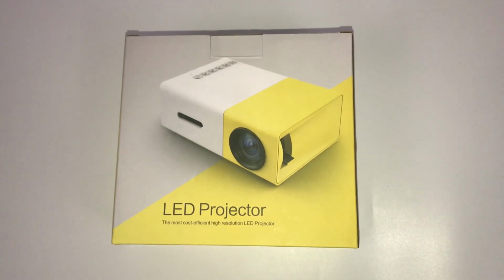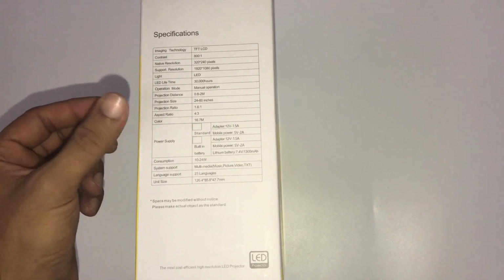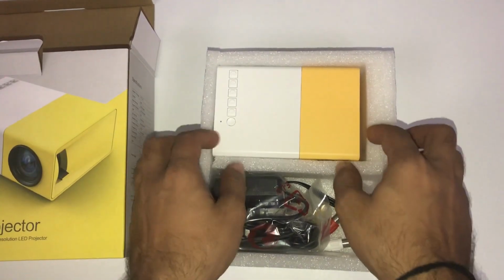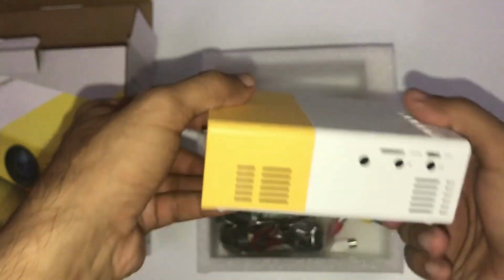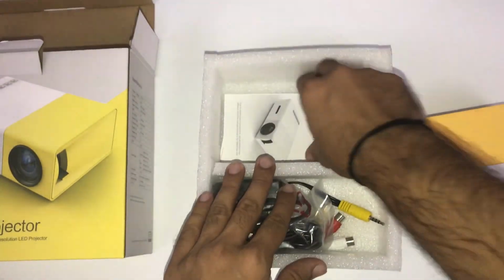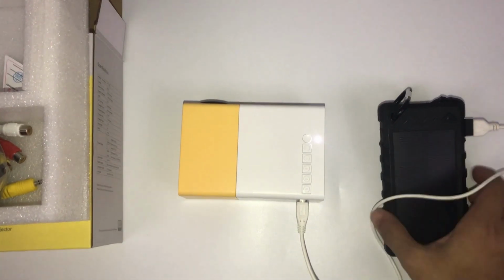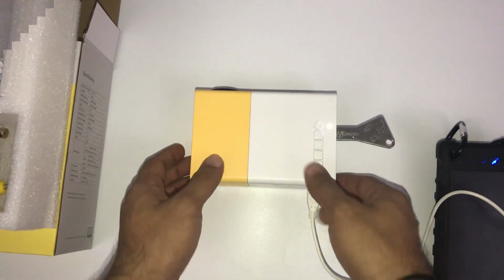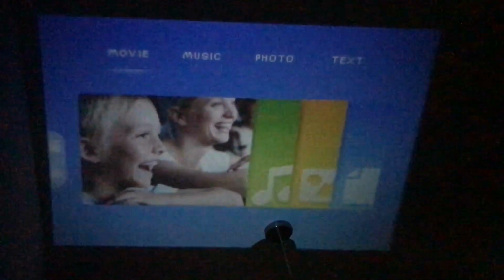We Tested Top Pocket Projectors Here's What's Best for Travel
Yg300 is the pocket size projector which is design for movies, games & presentations. Can be easily operated & easy to carry. Comes with Micro SD Slot, HDMI, AV & USB Port. Screen Size around 100 Inches and can be used with power bank also. Yg300 is the budget pocket projector which can be used for multi purpose. Yg300 is easy to carry and light weight.

Amazon UAE

Amazon US